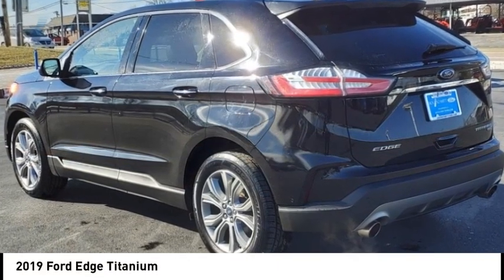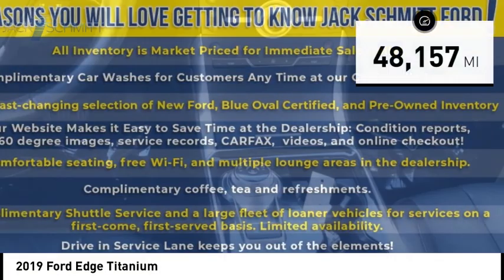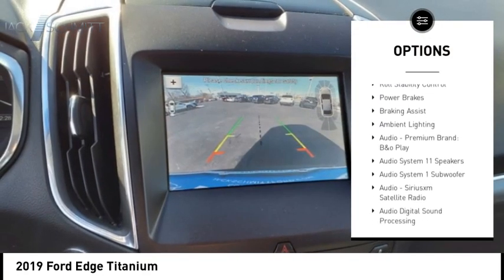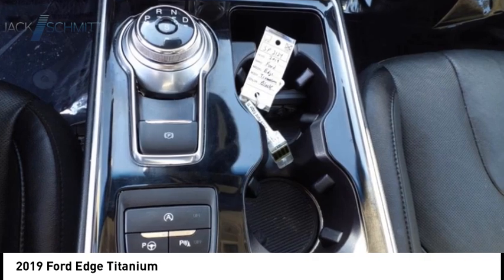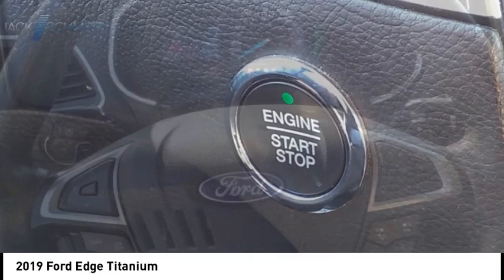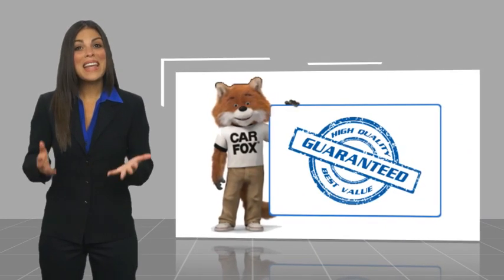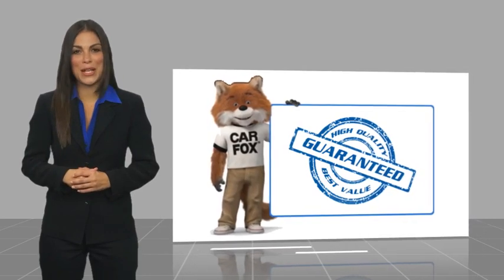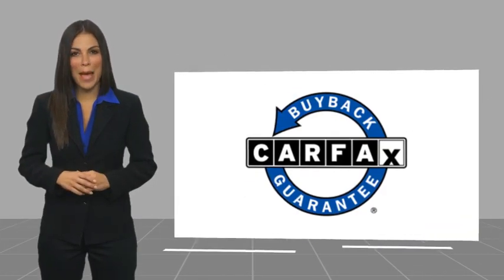2019 Ford Edge SP2124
2019 Ford Edge Titanium

You'll love this 2019 Ford Edge. This is a vehicle you'll want to take home. Call and get in touch with Jack Schmitt Ford Lincoln directly, and be the first to open the vehicle door today!